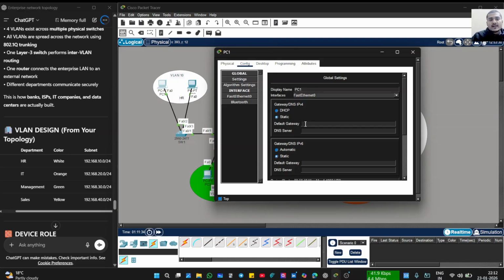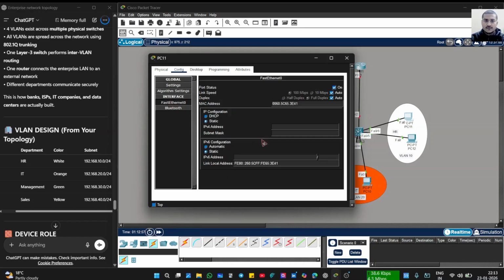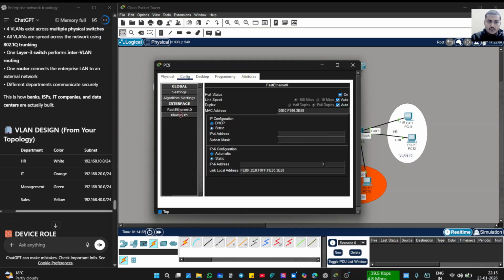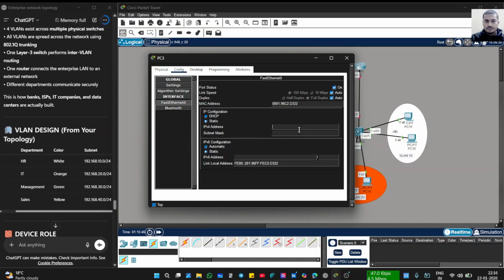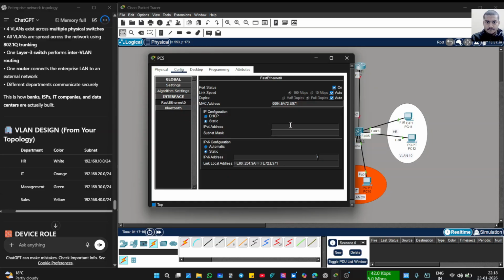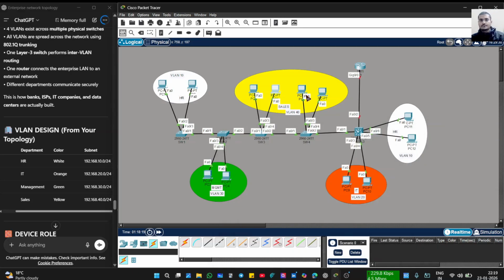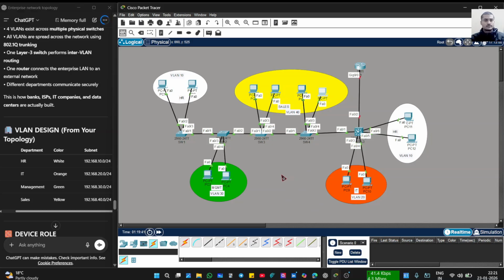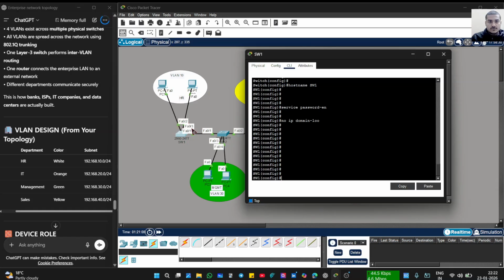Lab #0007: Enterprise Inter-VLAN Routing Using Layer-3 Switch | CCNA Real-World Lab | Packet Tracer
In this video, I build a real enterprise-grade network topology using Cisco Packet Tracer where multiple departments communicate using VLANs and a Layer-3 switch.

This lab demonstrates how modern corporate networks work using Core-Access architecture, SVI-based inter-VLAN routing, 802.1Q trunking, and Layer-3 switching instead of traditional router-on-a-stick designs.

🔹 What you will learn in this lab:
✔ How VLANs isolate different departments
✔ How Layer-3 switches perform routing between VLANs
✔ How to configure SVIs (Switch Virtual Interfaces)
✔ How to build an enterprise LAN with multiple switches
✔ How to verify and troubleshoot inter-VLAN communication

This is not a basic lab — this is how real companies, data centers, and IT teams design their networks.

If you are preparing for CCNA, CCNP, or a Network Engineer role, this lab will give you real-world hands-on skills.

🔥 Practice daily. Build real networks. Become a real engineer.